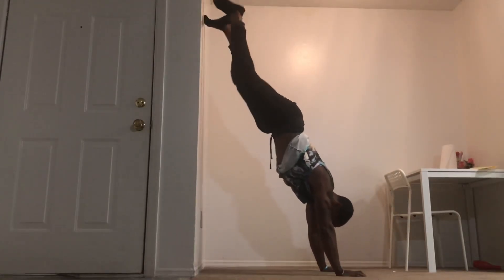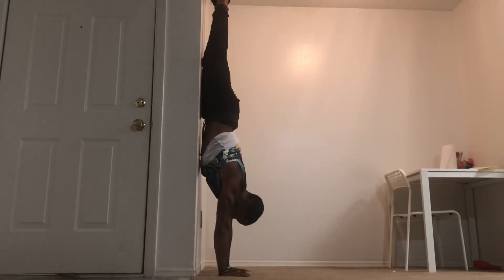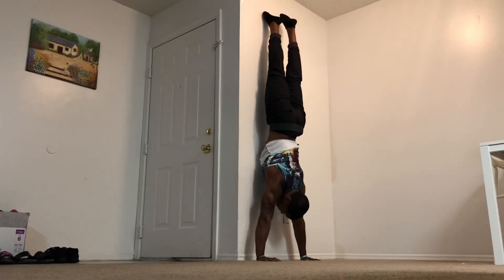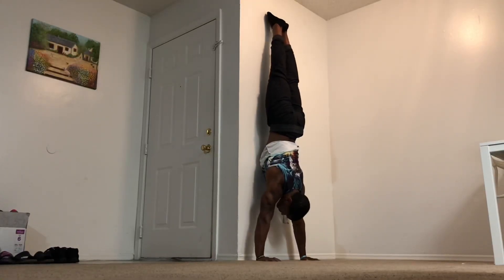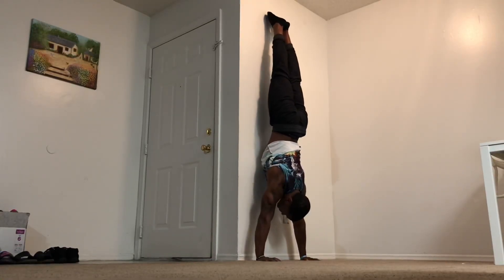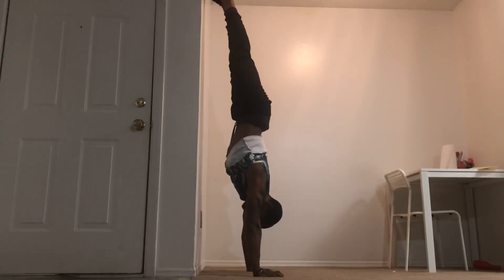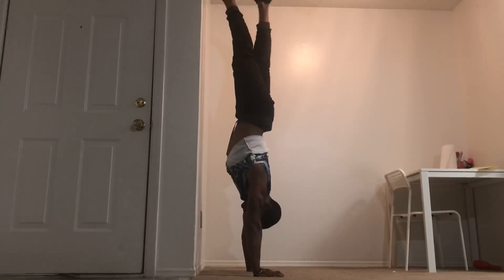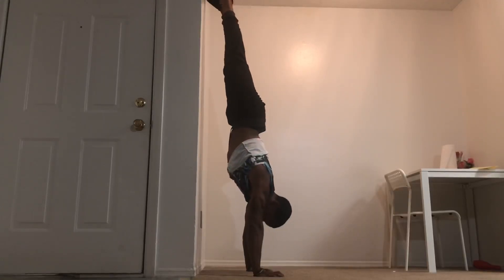Handstand 101 - Learning How To Handstand and Maintain Balance!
How To Handstand For Beginners:
This is just my personal approach at handstands and may work for some better than others! It’s based on my experiences from coaching kids as well as adults through this skill! Give it a go and see how it works for you! Please also listen to your body; if anything starts to hurt too much give it a rest and try again when better. If it becomes a chronic issue see a doctor. Once you start to get well adapted to handstands you can train basic handstands almost everyday!